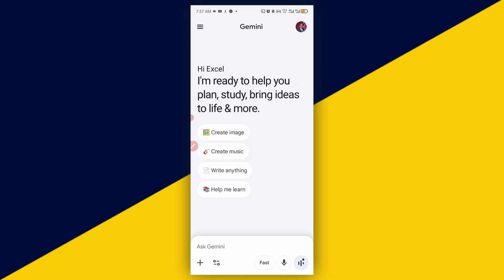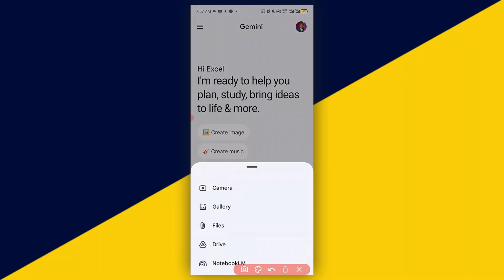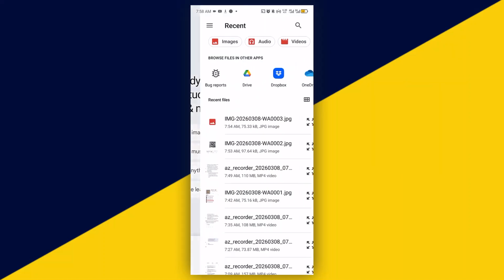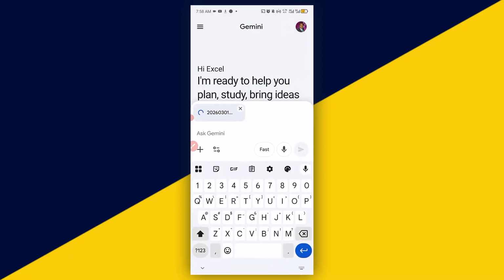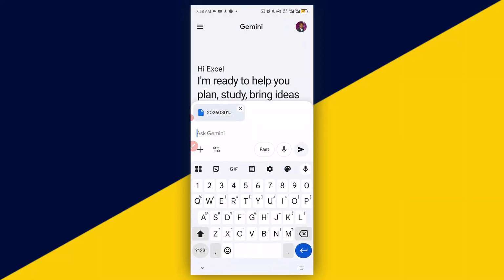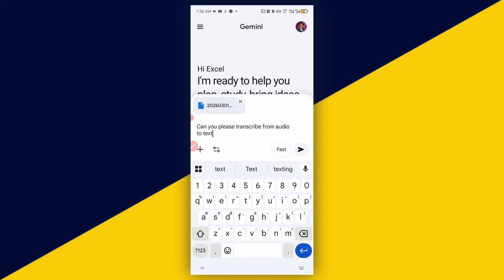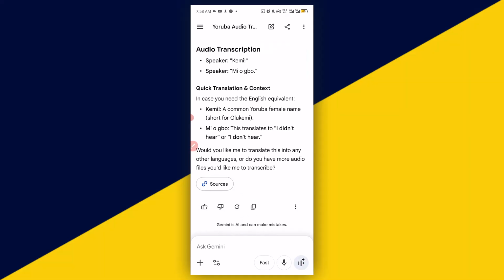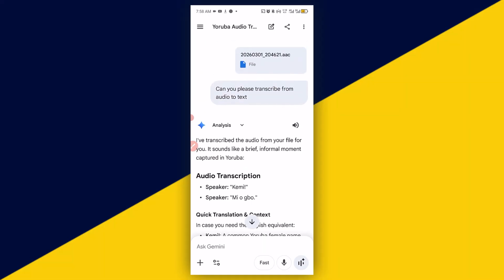Google Gemini AI | Convert Audio File to Text FREE